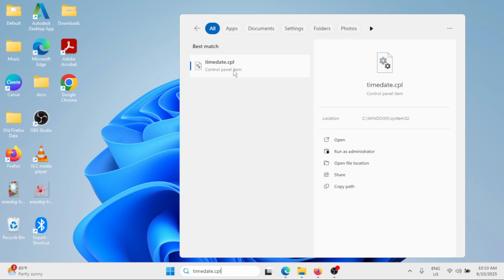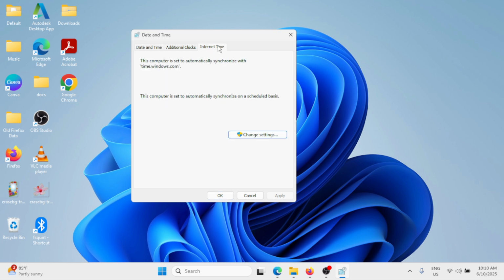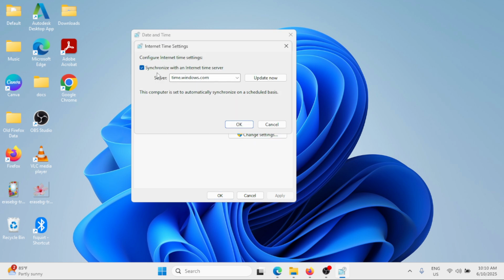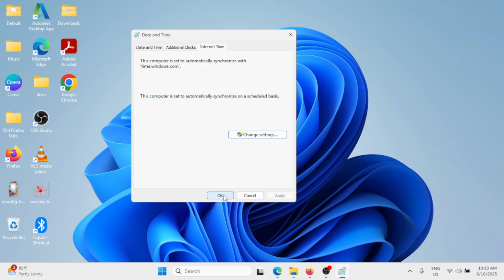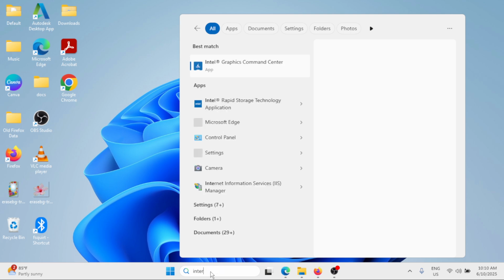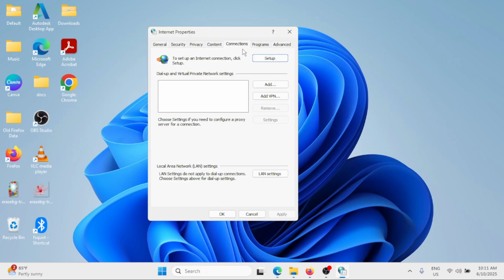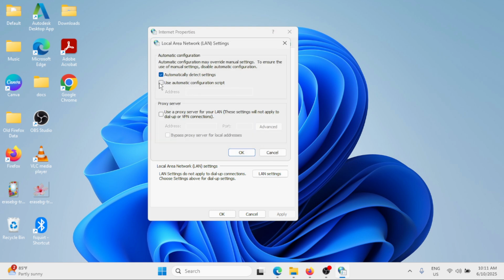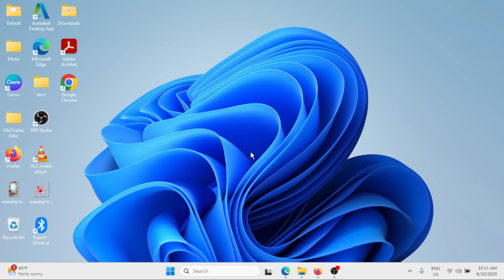How To FIX "This Request Was Blocked By The Security Rules Error Code 16 Or 15"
Facing the error "This request was blocked by the security rules, error code 15 or 16"? This video explains what causes these security blocks and how to fix them. We’ll walk you through clearing your browser cache, checking firewall or antivirus settings, and adjusting security rules if you manage the website. Whether you're a user or site owner, these steps will help resolve the issue quickly. Watch now to unblock access and restore normal browsing.